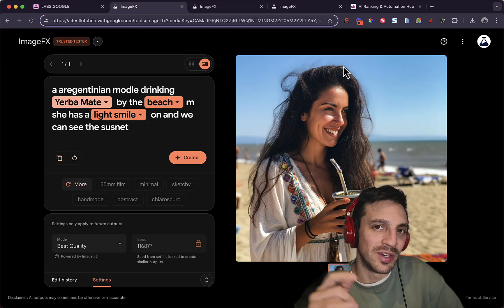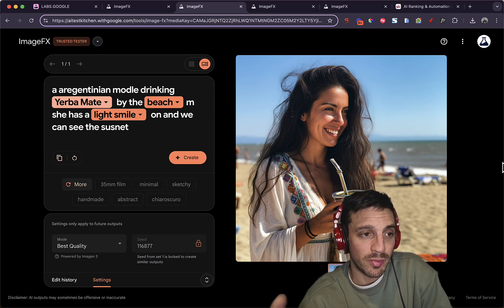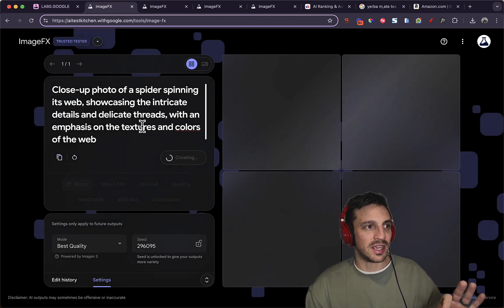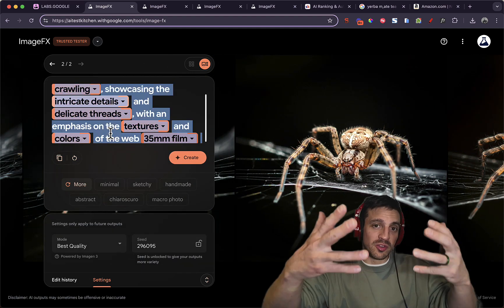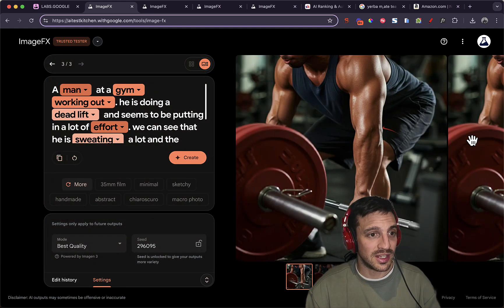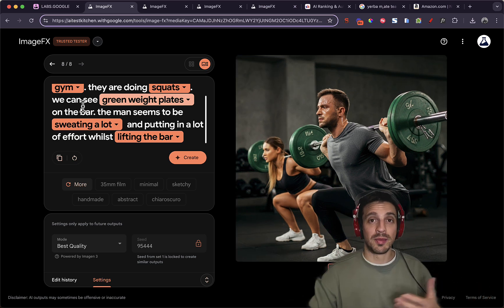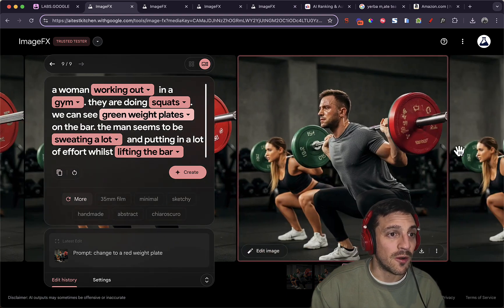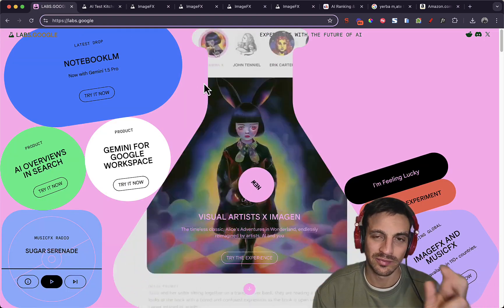New Tool From GOOGLE is The Best AI Image Generator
If you have access to google AI Labs you want to try ImageFX. The new version of Googles AI image generation model might be better than most models you have used in the past.